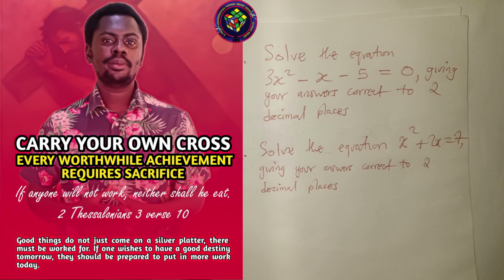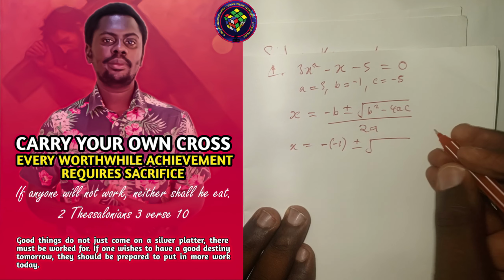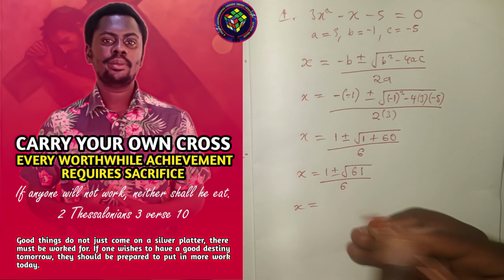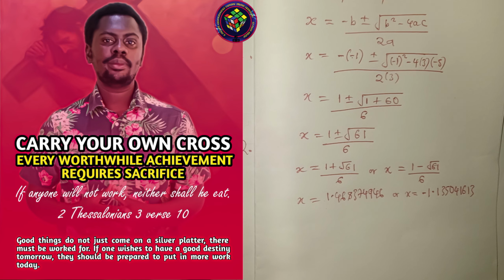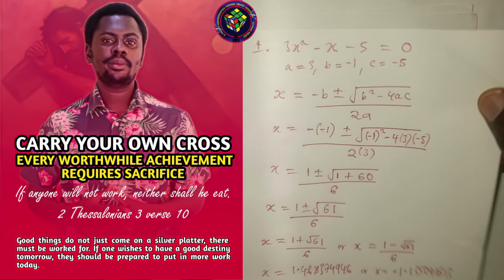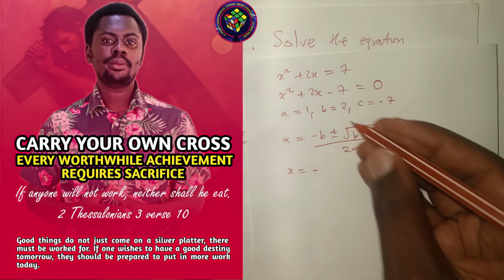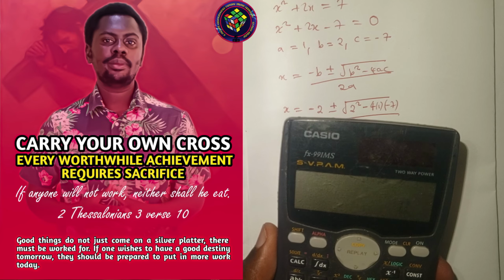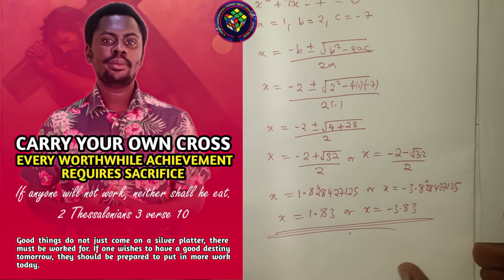QUADRATIC EQUATIONS [Formula method rounding off]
This is a video lesson demonstrating how to calculate quadratic equations using formula method and rounding off solutions to a specified number of decimal places